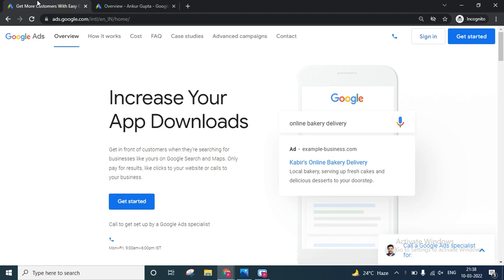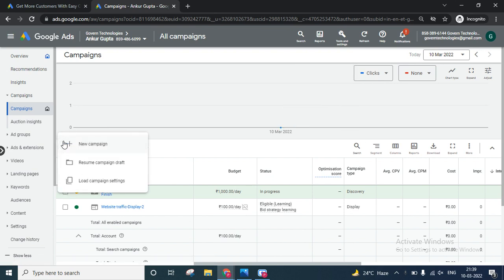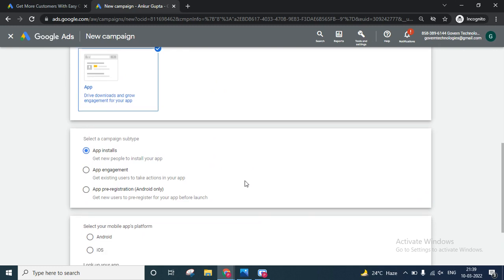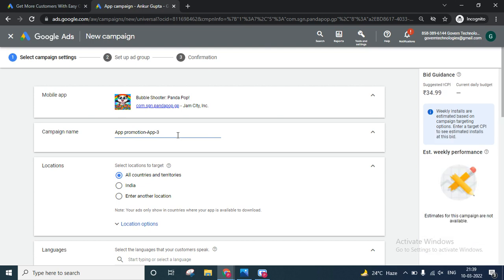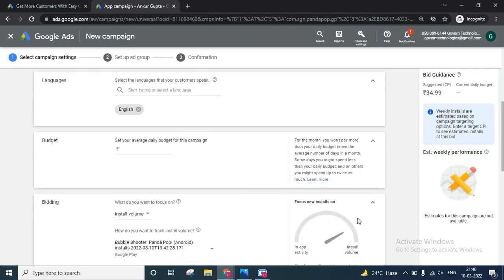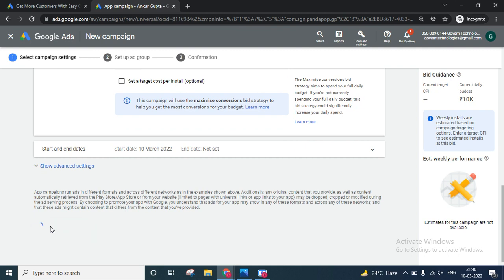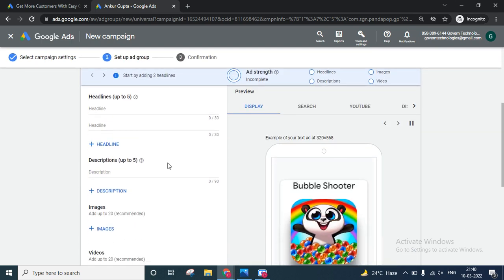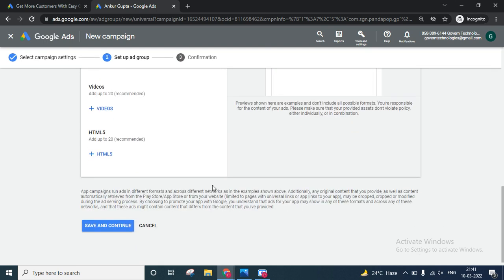How to Increase Your Android or iOS App Downloads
In this video you will learn that how to increase your mobile apps using google ads or drive app installs with google ads app promotion campaign.